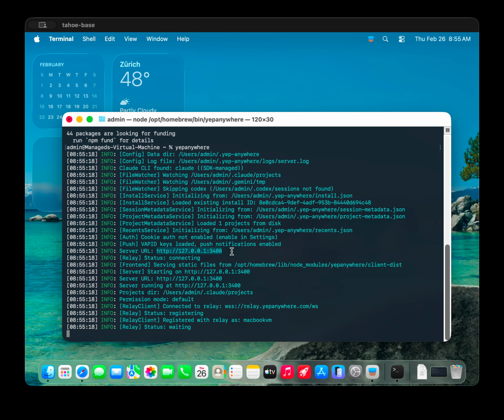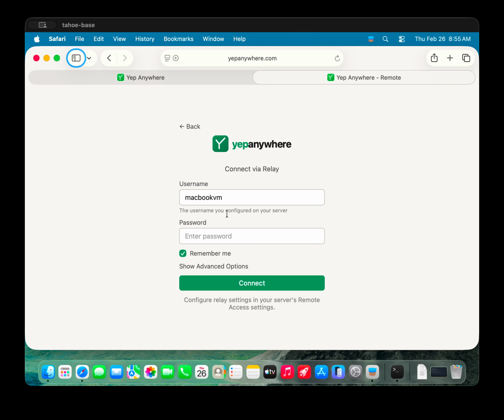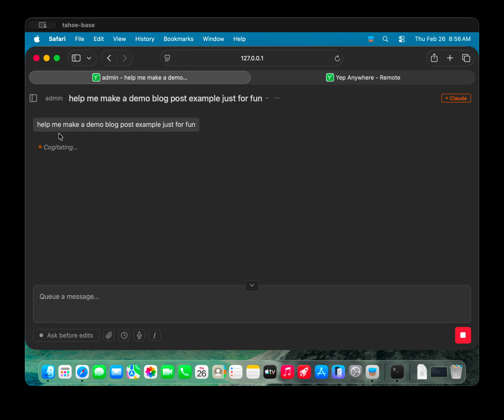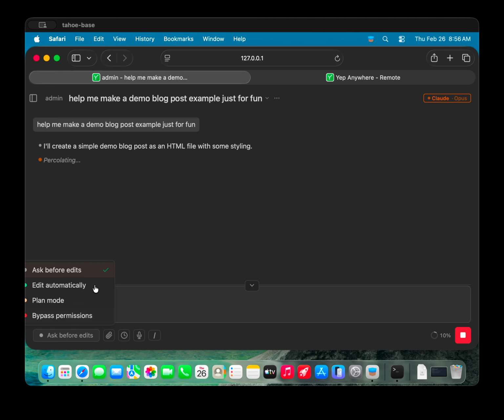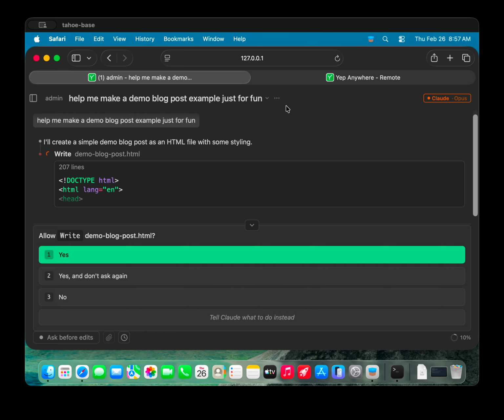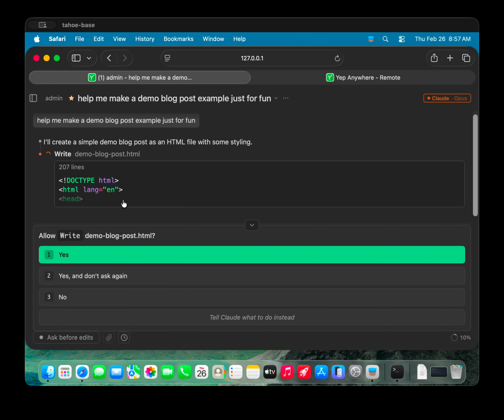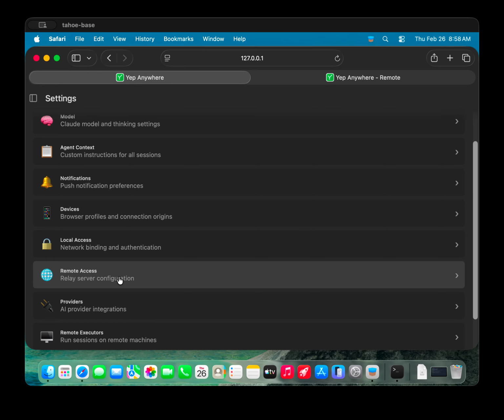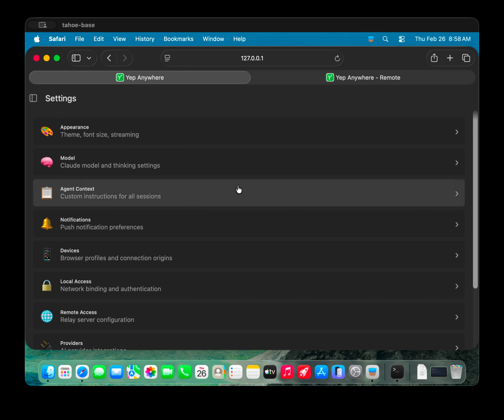Yep Anywhere demo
Yep Anywhere is a "remote desktop" into all your AI agent sessions — resume, create, and control everything.